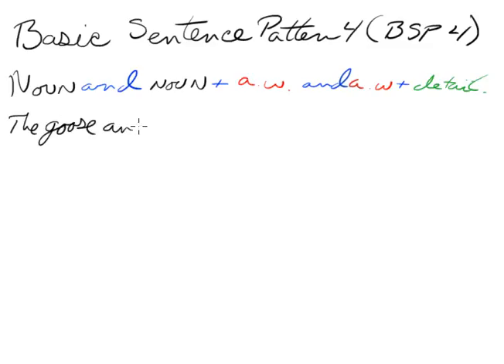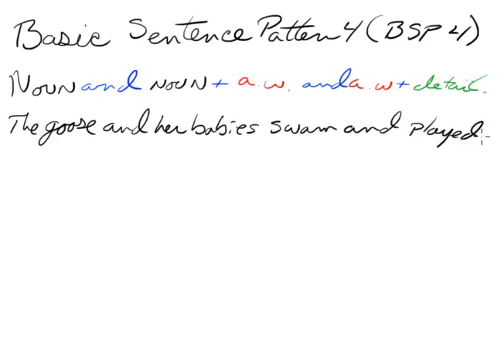BSP 4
BSP 4 Lesson